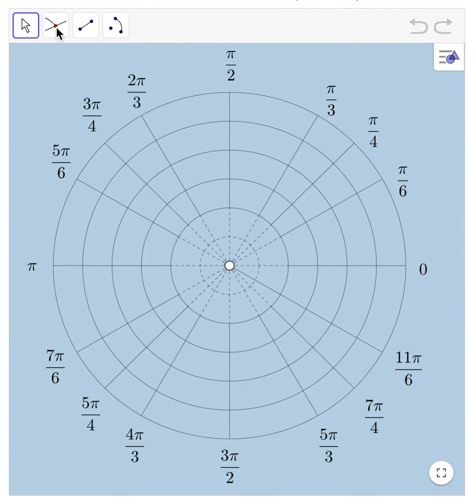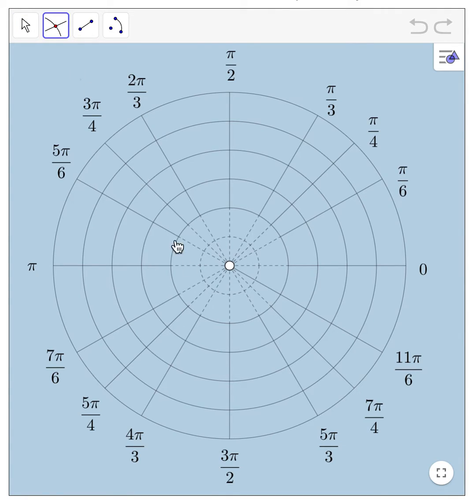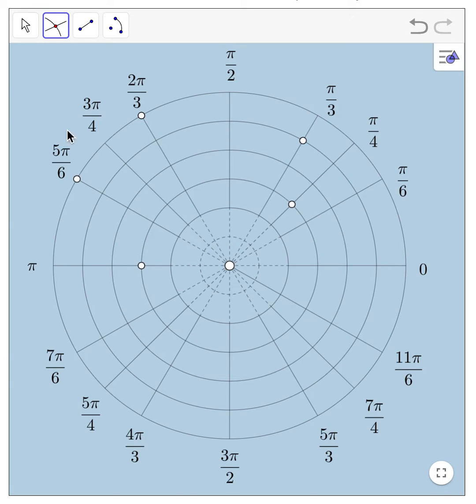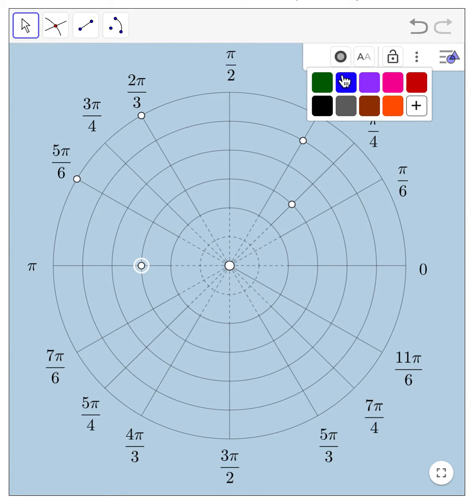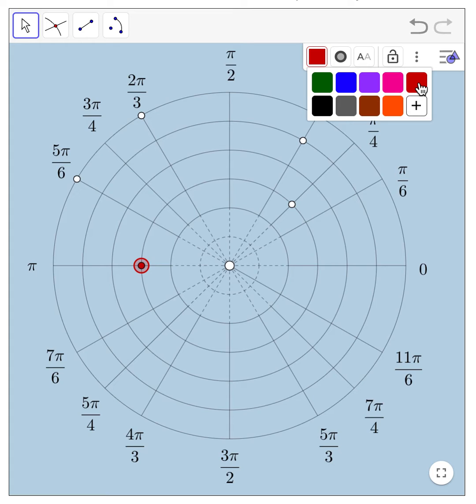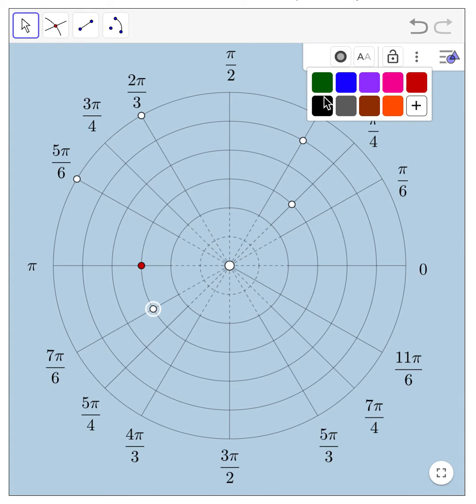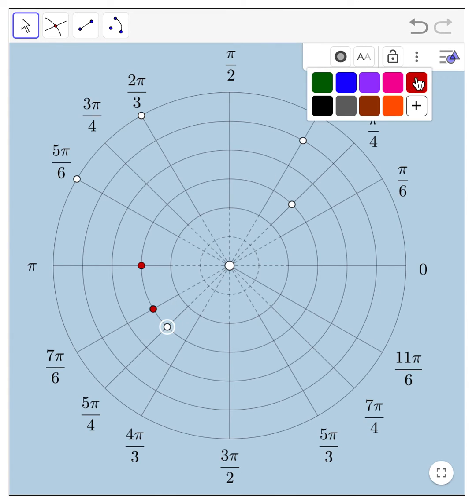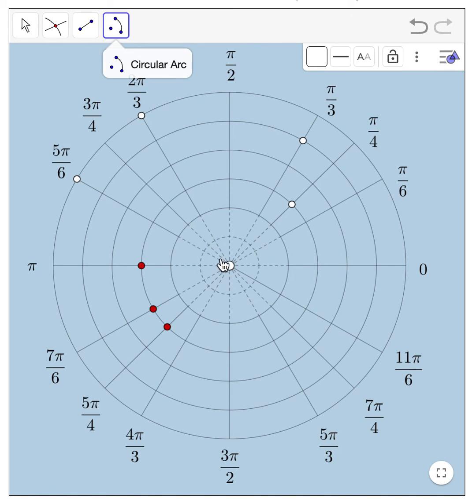Polar Coordinate Battleship: How to Keep Track of Hits and Misses